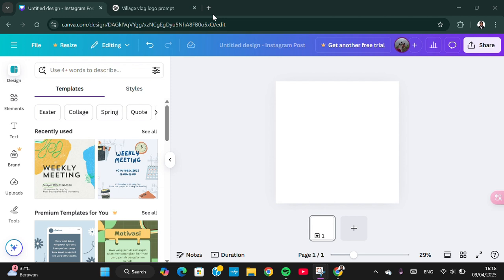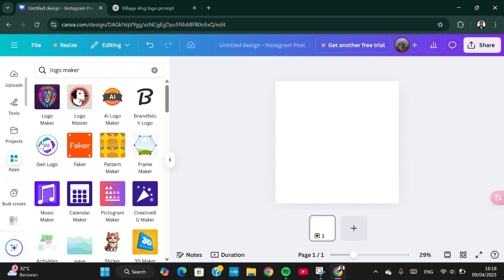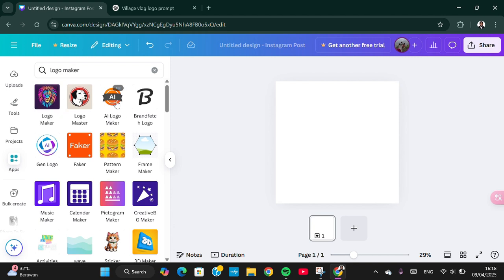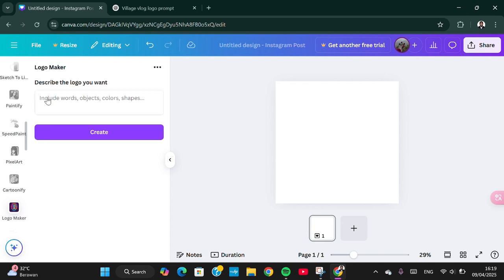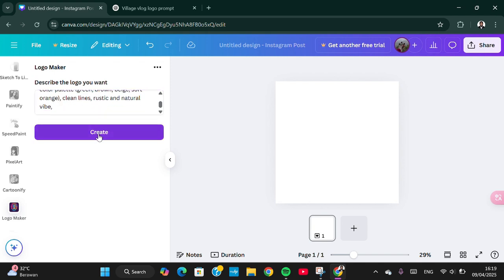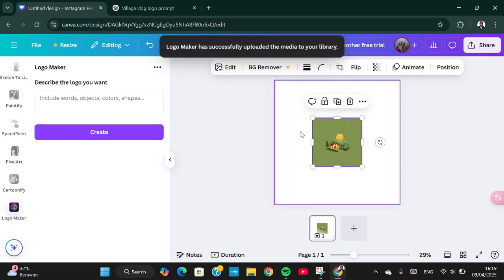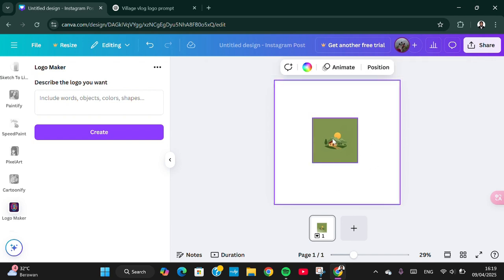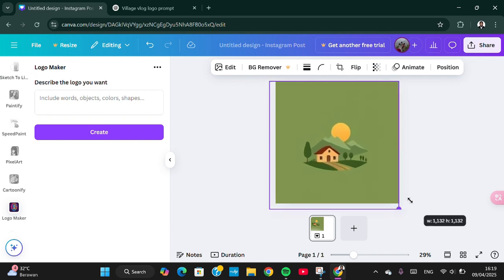👍 COMPLETE: Make Youtube Logo Very Easy Method || How to make Youtube logo | Troubleshooting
Looking to create your own YouTube logo without the hassle? In this step-by-step tutorial, I’ll show you an easy method to design a YouTube logo, whether you’re a beginner or an experienced creator. From choosing the right design tools to customizing the perfect logo that fits your brand, this tutorial has everything you need. Plus, I’ve included some troubleshooting tips in case you run into any issues along the way, ensuring your logo comes out just as you envision it. By the end of this video, you’ll have a professional-looking YouTube logo ready to use on your channel!